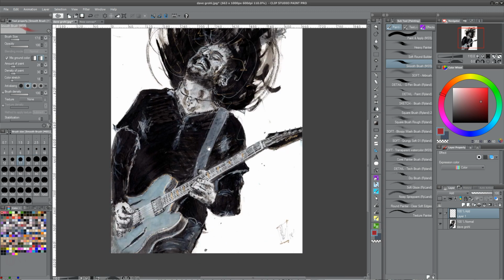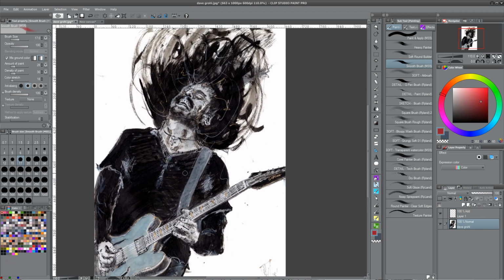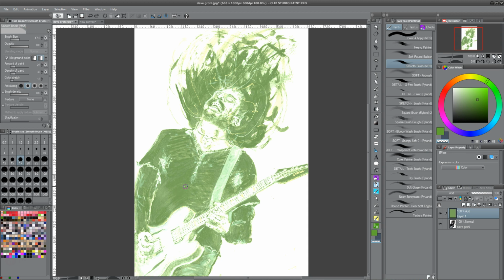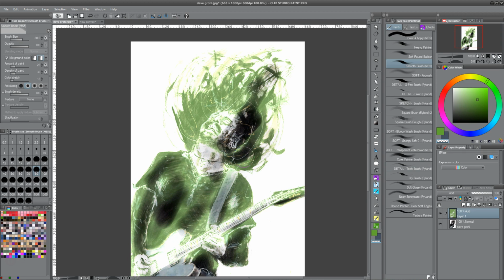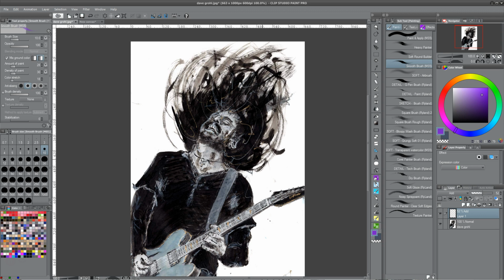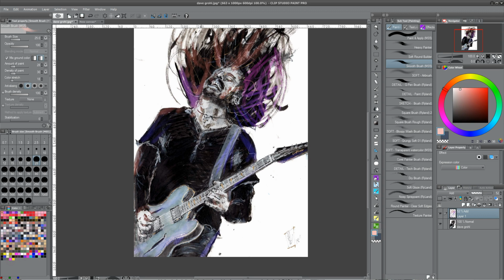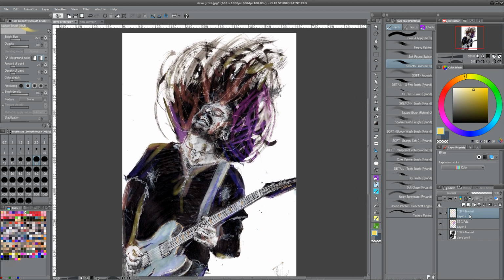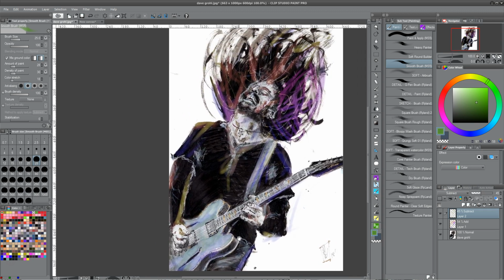Photoshop and Clip Studio Blending Mode Reference Guide - Add